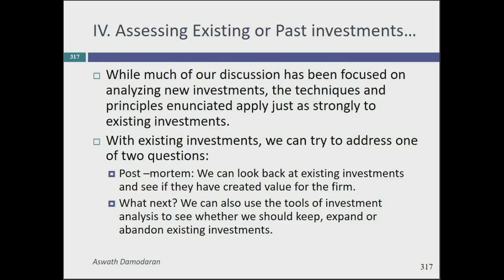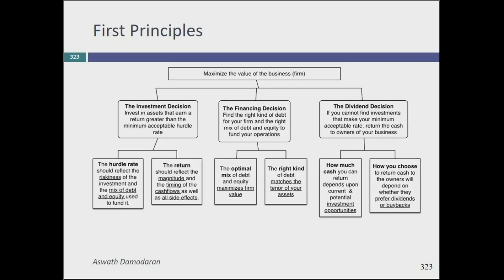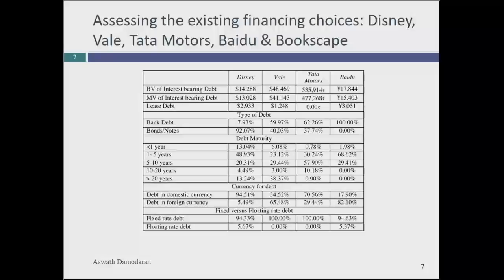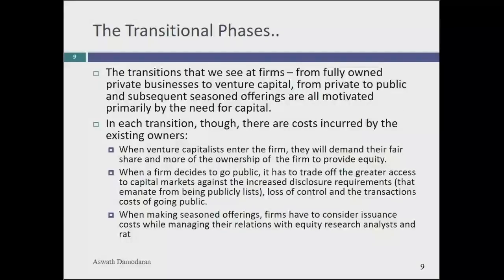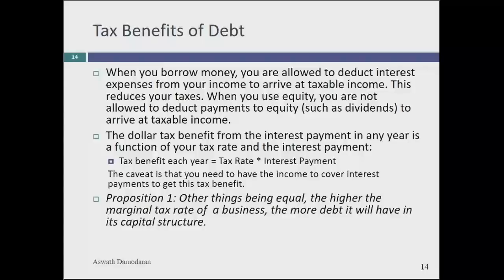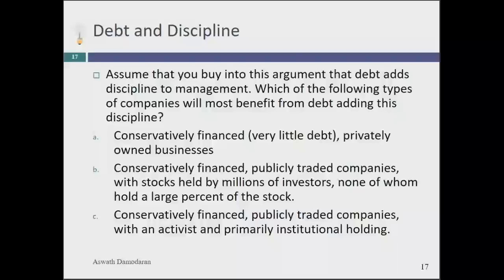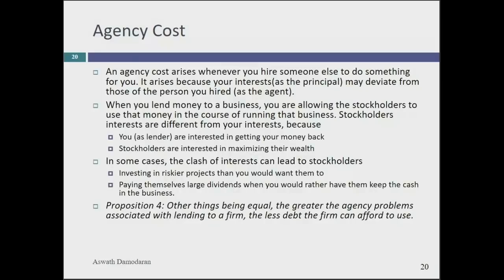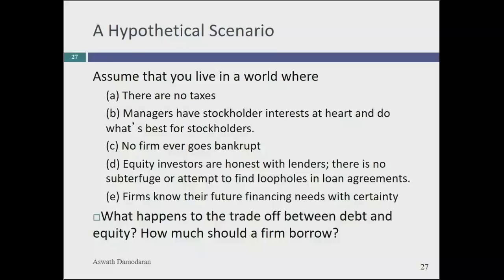Session 16: Investment Post Mortem and the Debt Equity Tradoff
In this session, we looked at how looking at projects that are already in place can help both improve the investing process and to make better decisions going forward. We then turned our attention to the financing principle, and the trade off between debt and equity.